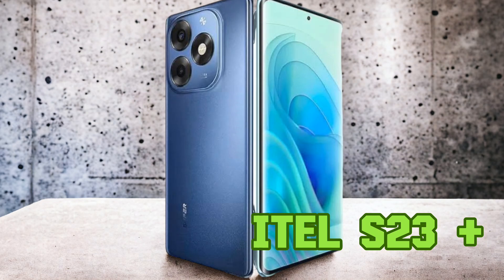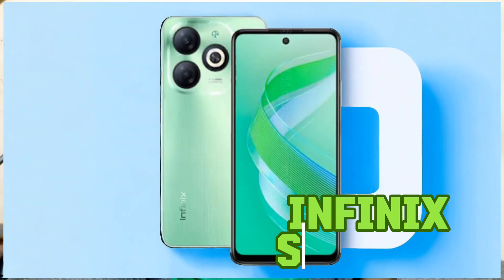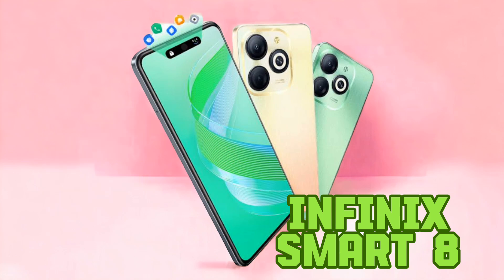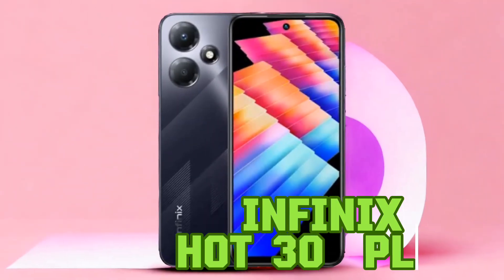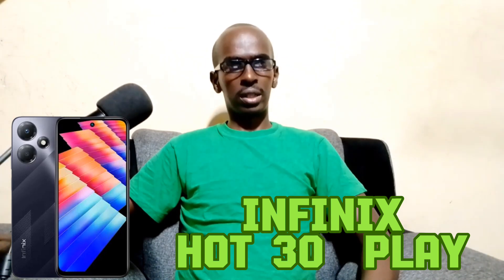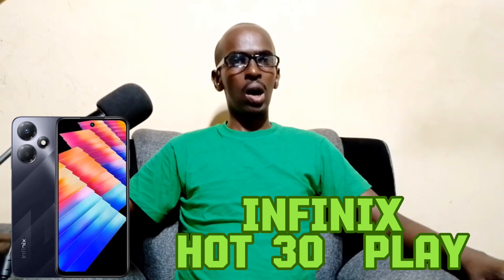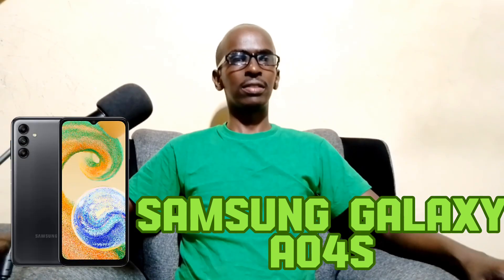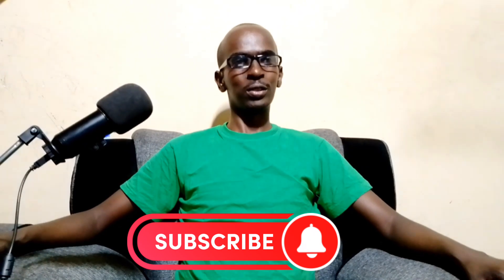Top 5 Most Improved Budget Smartphone: Best Budget Smartphone to buy in 2024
Discover the top 5 most improved budget smartphones of 2023 in this insightful video! From enhanced features to impressive performance, we rank and review the best budget-friendly options in the market. Upgrade your smartphone experience with our top-ranked picks!